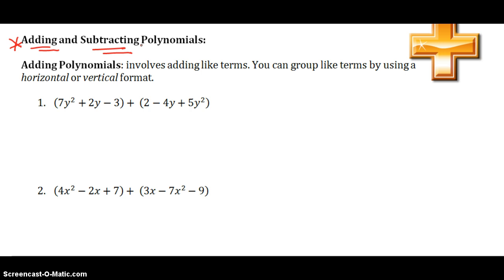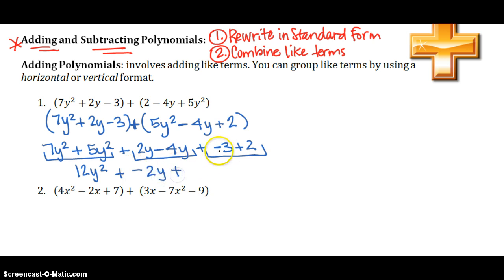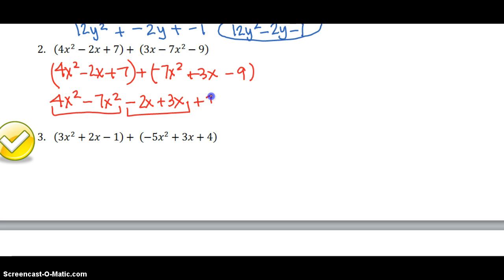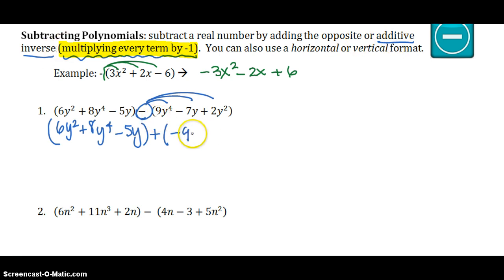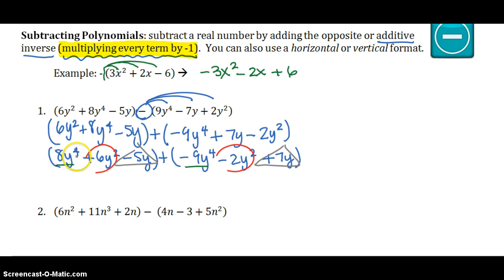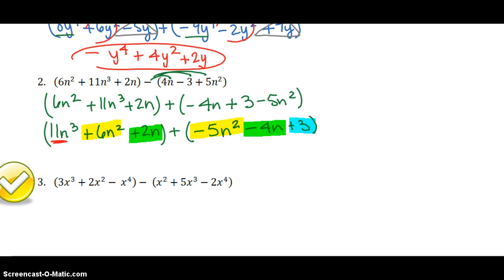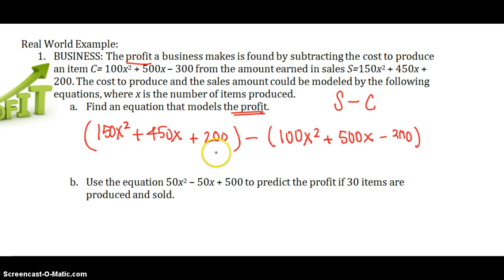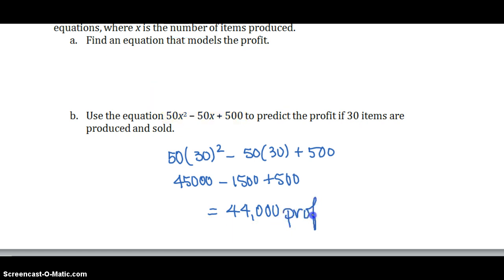Algebra 8.1 PART 2 Adding & Subtractin Polynomials